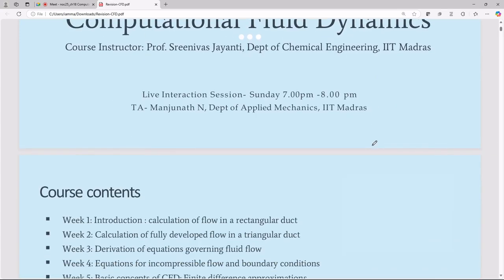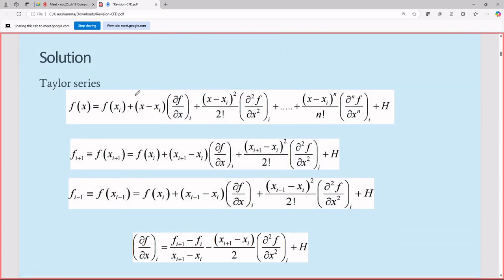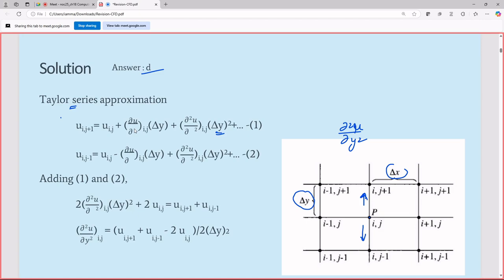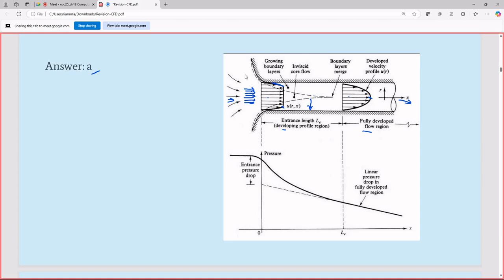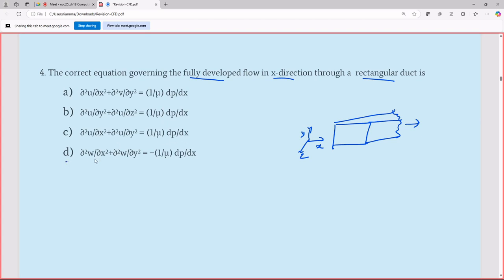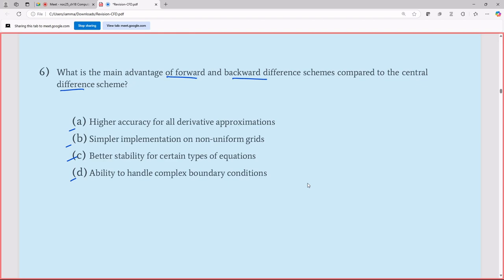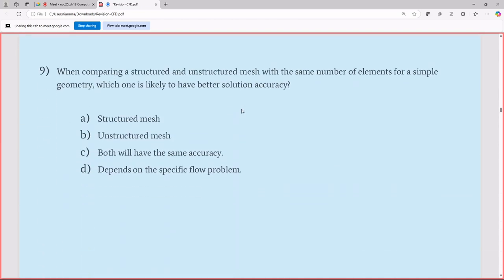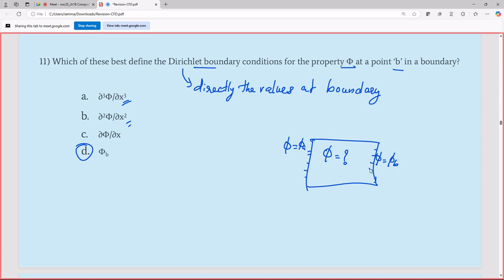NPTEL- Computational Fluid Dynamics - Interactive Sessions - Revision